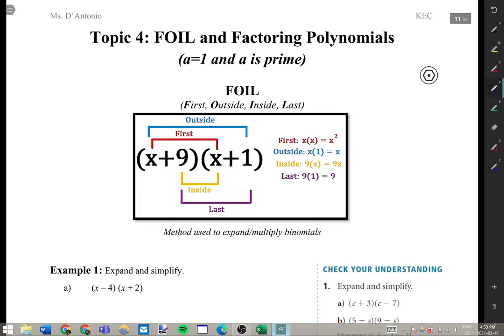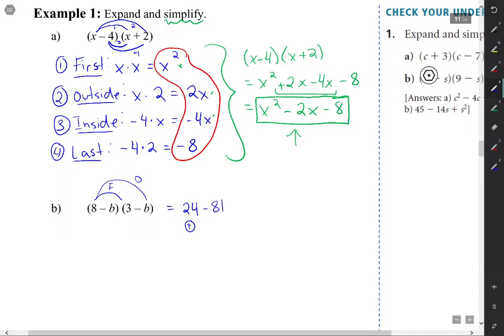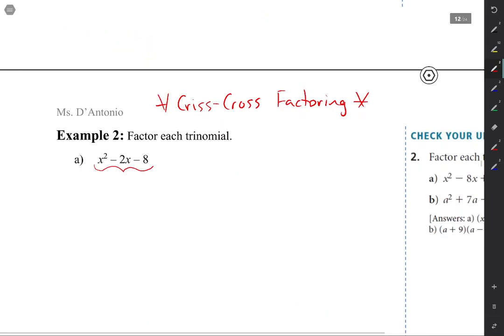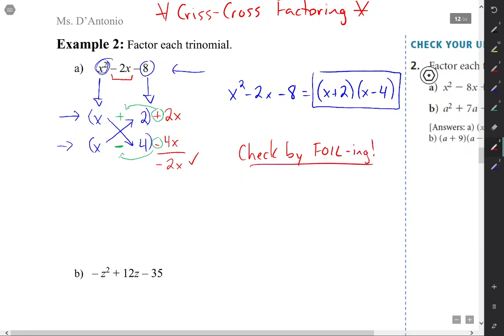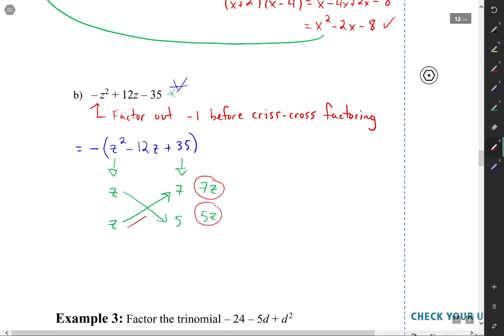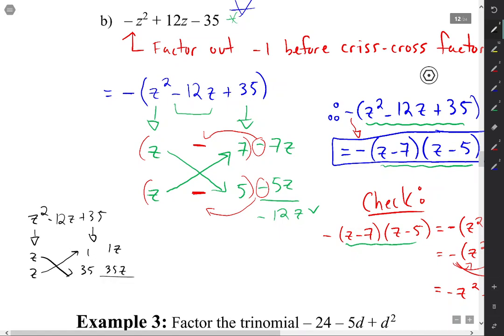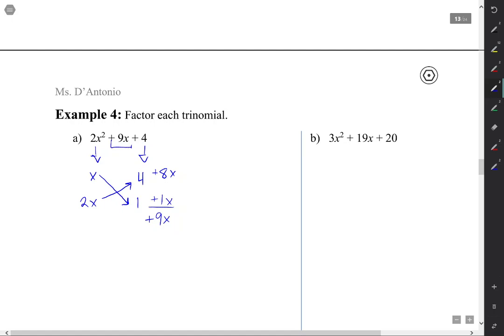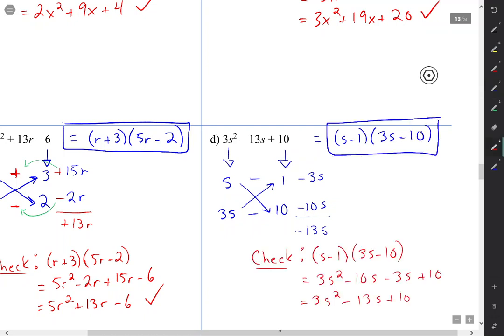Unit 1: Topic 4 - FOIL and Factoring Polynomials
Unit 1: Factors & Products
Topic 4 - FOIL and Factoring Polynomials